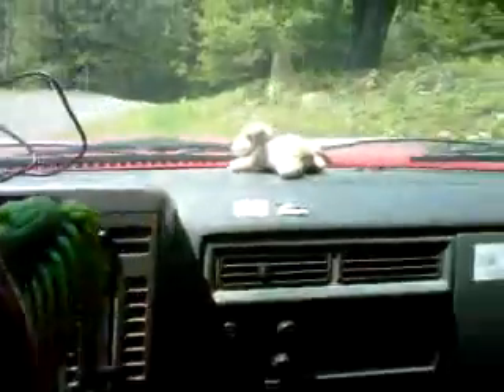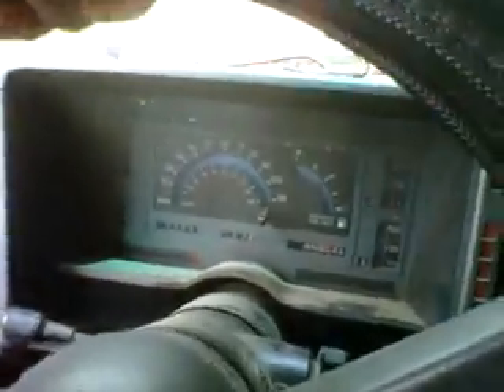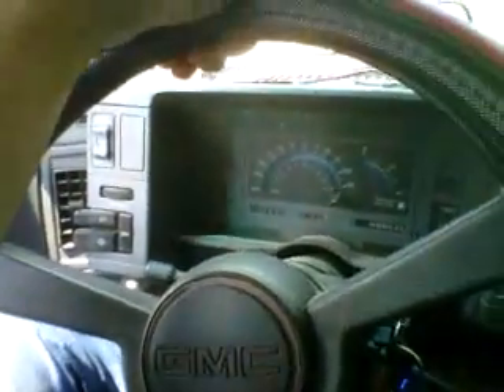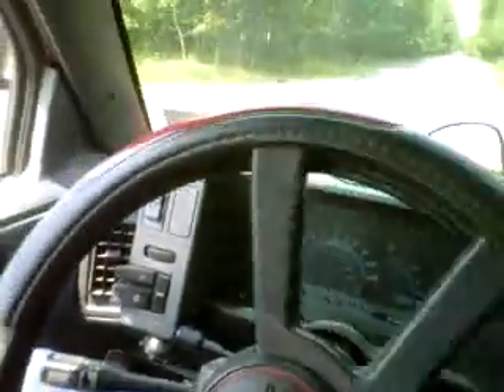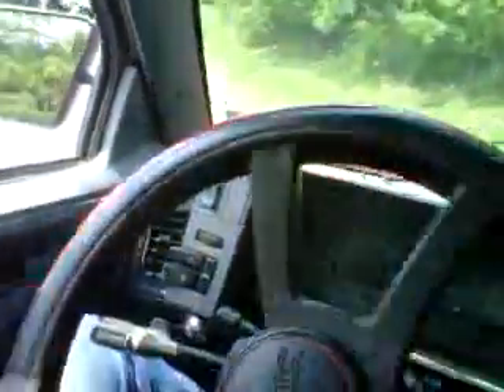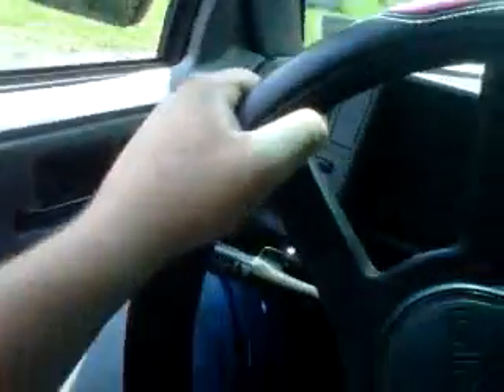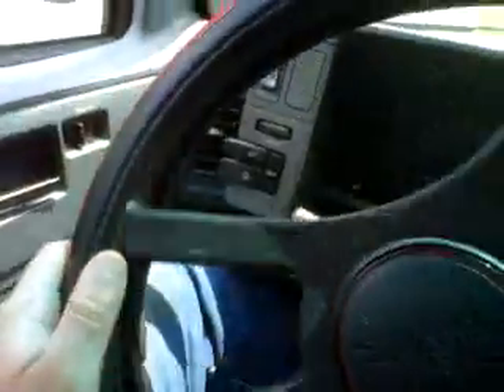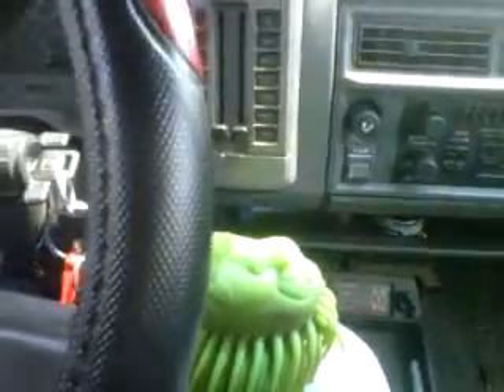1993 s10 blazer 4L light on for no reason not engagged spuddering after 30 MPH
asking y its doing it